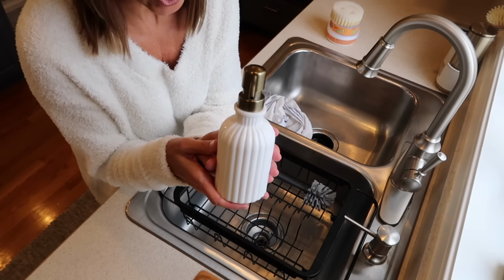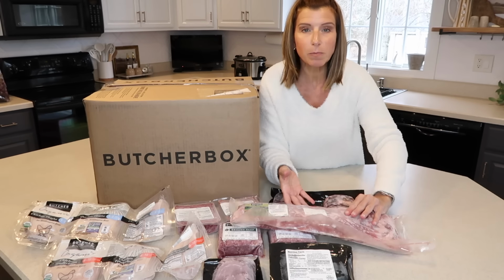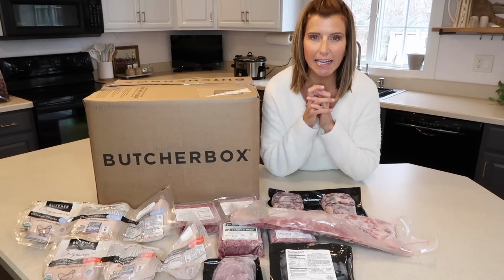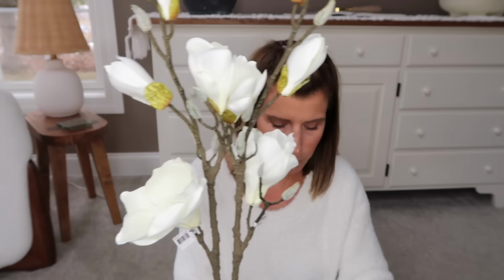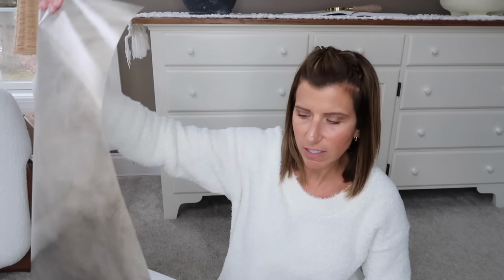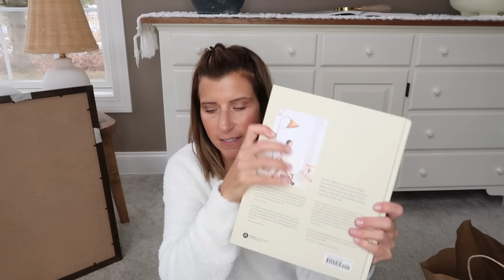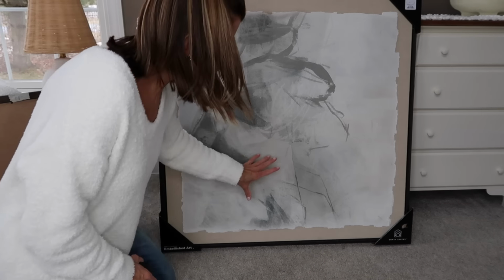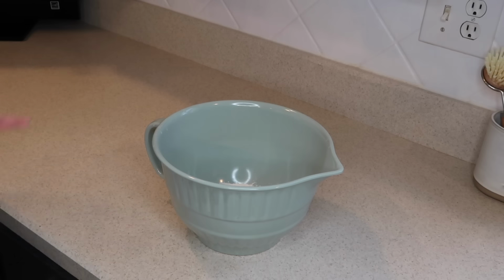HOMEGOODS & TARGET SPRING SHOP WITH ME AND HAUL | AESTHETIC HOME DECOR HAUL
Use my link to choose between Chicken Thighs, Ground Beef, or Premium Steak Tips to receive free in every box for a year!  Valid for new members!

HOMEGOODS & TARGET SHOP WITH ME AND HAUL | AESTHETIC HOME DECOR HAUL

Hi Friends!  Thanks so much for checking out my HOMEGOODS & TARGET SHOP WITH ME AND HAUL | AESTHETIC HOME DECOR HAUL video! I hope you all enjoy this video!  If so please don’t forget to like this video and share it so YouTube starting recommending these type of videos! Also don’t forget to check out ButcherBox for high quality meats delivered right to your door!

Xoxo
Dana

Soap Dispenser
Automatic Soap Dispenser:
Magnolia Stems
Live Beautiful Book: